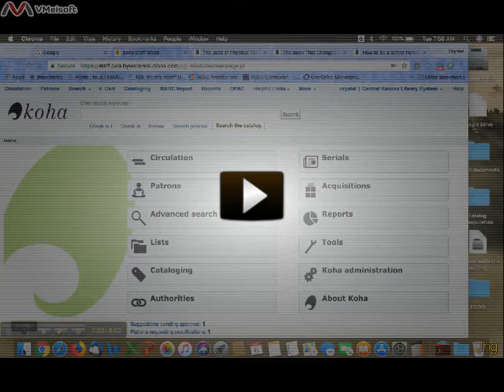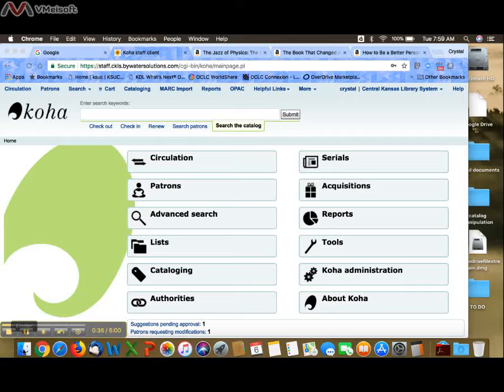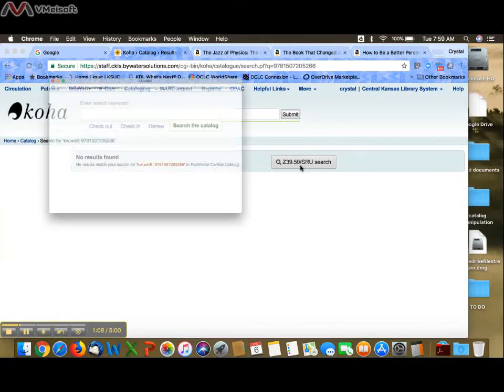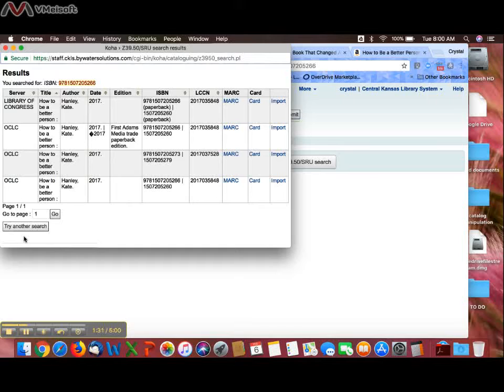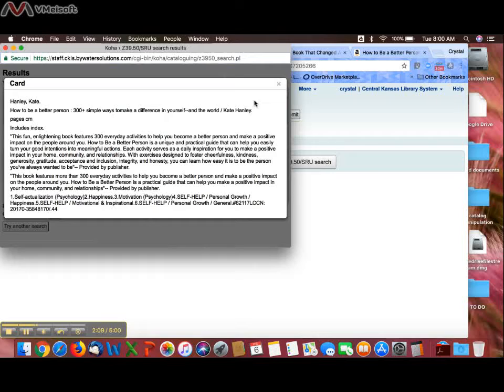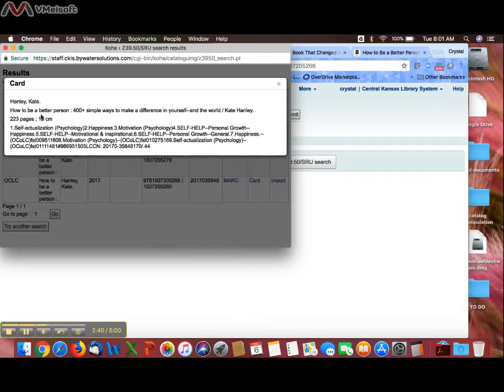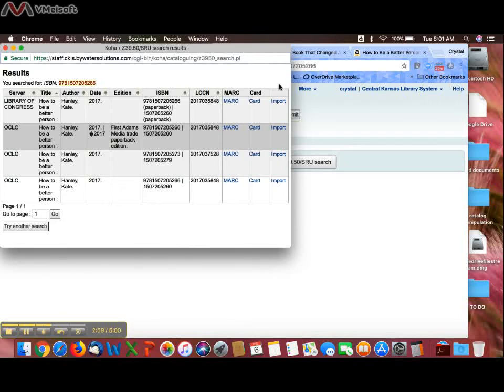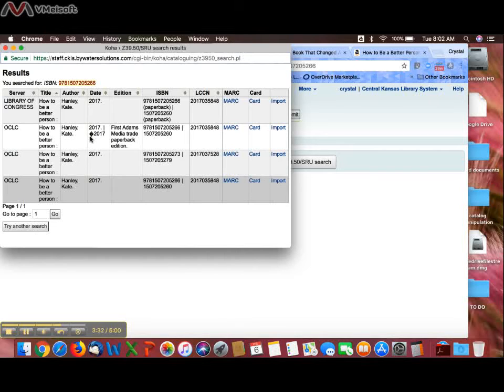Searching for a good record pt 1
Searching for a good record with z39.50 can be difficult. This video shows the dos and don'ts of pulling in a record to Pathfinder Central.